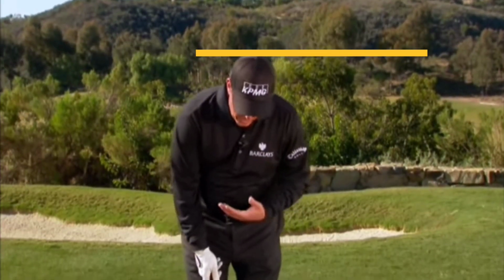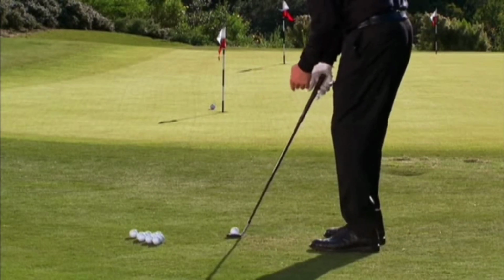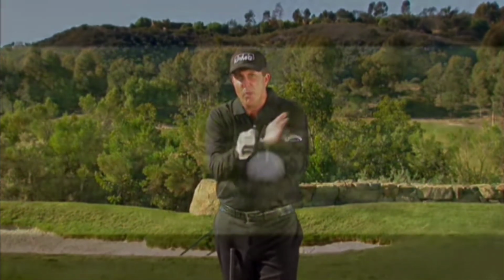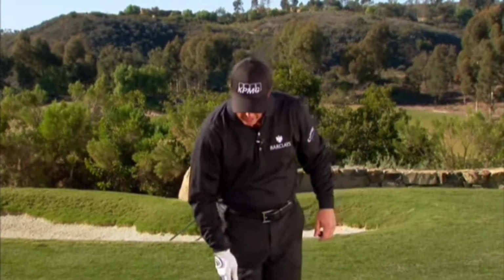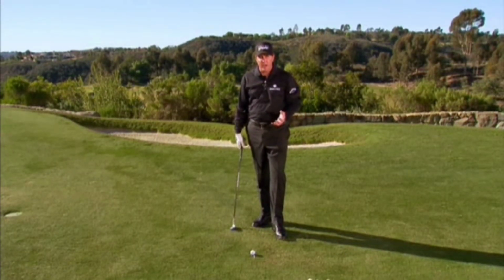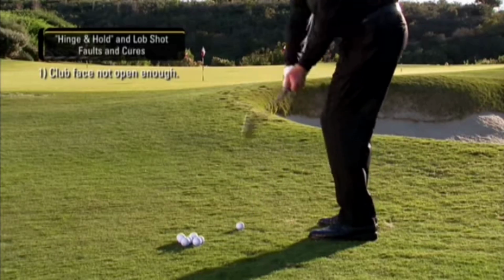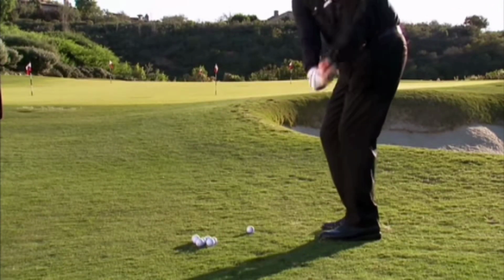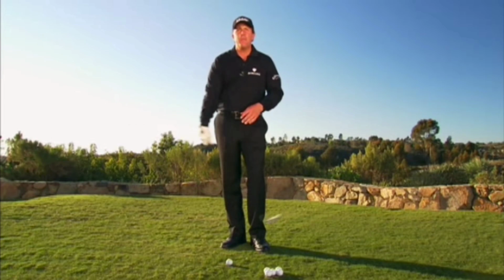How to CHIP SOFTLY around the green like LEGEND Phil Mickelson (Hinge & hold troubleshooting)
How to CHIP SOFTLY around the green like LEGEND Phil Mickelson (Hinge and hold troubeshooting) - Phil Mickelson demonstrates how to chip softly around the green with an open face 60 degree wedge. Phil Mickelson also explains all the necessary techniques and fundamentals needed to chip a golf ball softly around the green. Phil Mickelson reviews the basic hinge and hold chip shot in the beginning and then continues on to explain and demonstrate: the open face chip shot, the open face weight forward/steep chip shot,  and Phil Mickelson's famous flop shot.  Phil Mickelson finishes the video with an extremely helpful troubleshooting guide for beginner golf students. The information Phil Mickelson provides is extremely helpful to anyone trying to learn the hinge and hold method.

The link below is Phil Mickelsons play list on the Golf Secrets YouTube channel. All of Phil Mickelson's short game lessons are in this playlist. Before you click the link, please consider helping the channel. - GS

Phil Mickelson has won 45 events on the PGA Tour, including six major championships: three Masters titles (2004, 2006, 2010), two PGA Championships (2005, 2021), and one Open Championship (2013).  With his win at the 2021 PGA Championship, Mickelson became the oldest major championship winner in history at the age of 50 years, 11 months, and 7 days.